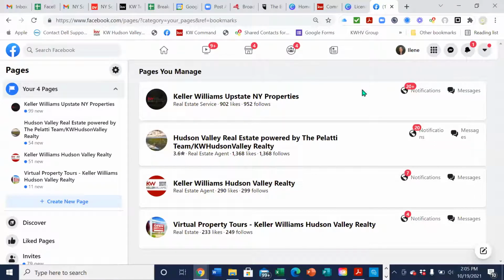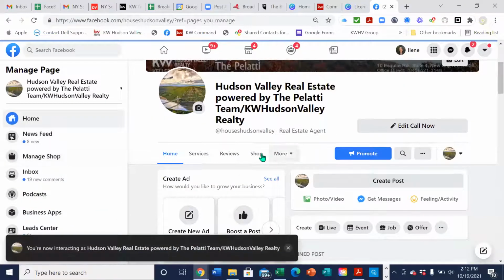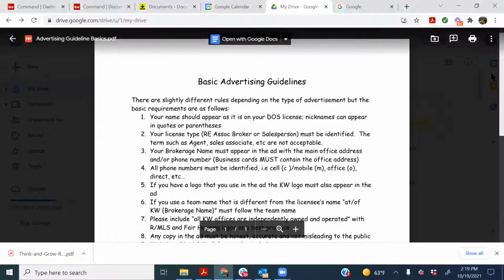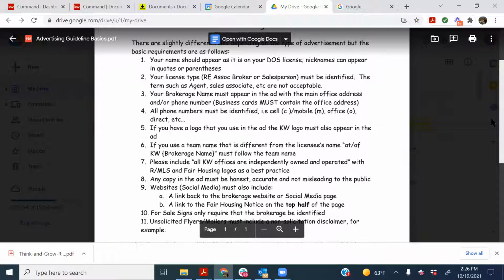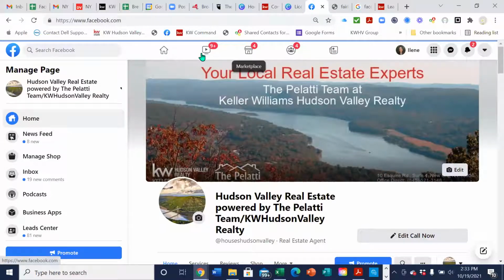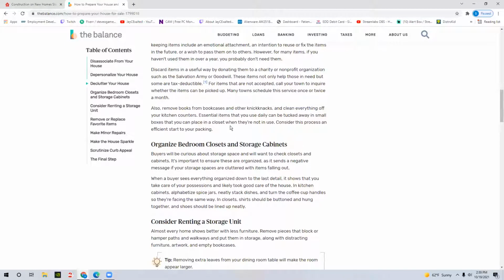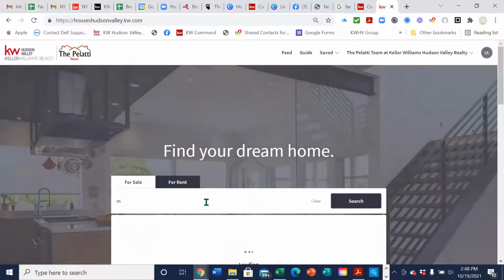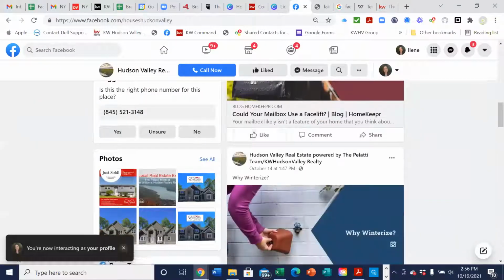How to Create a Facebook Business Page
Learn how to set up a successful FB Business page and make sure it is compliant. We will also give you tips and best practices.